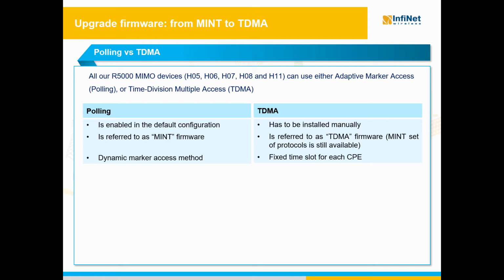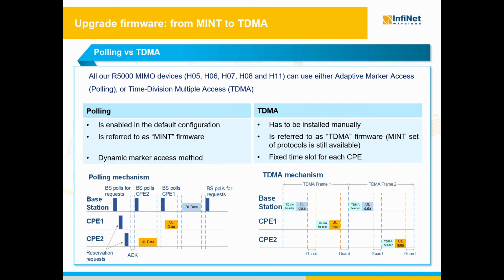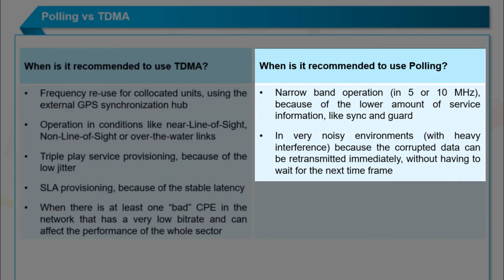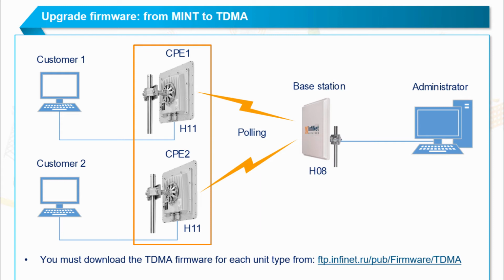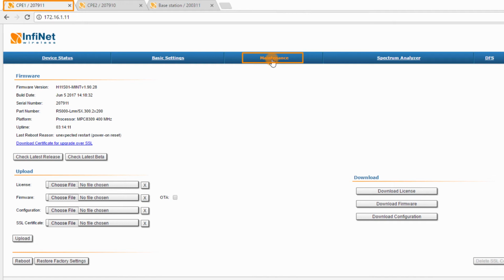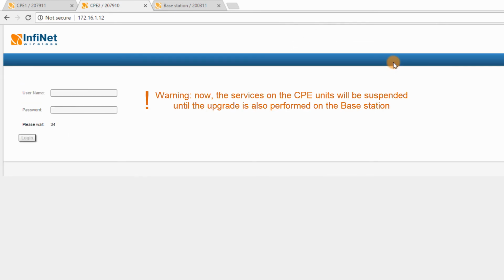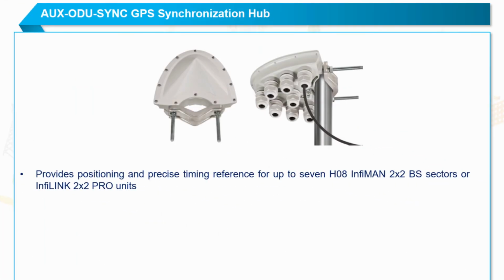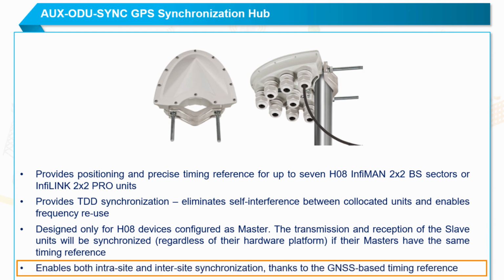Upgrade firmware from MINT to TDMA